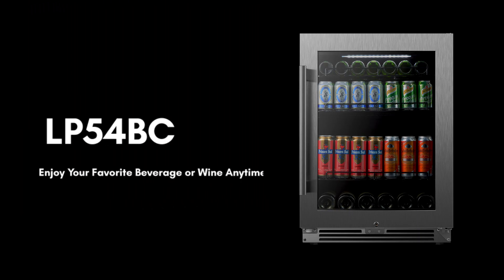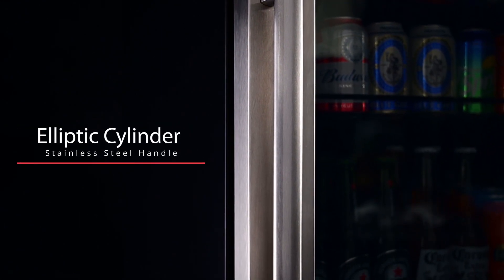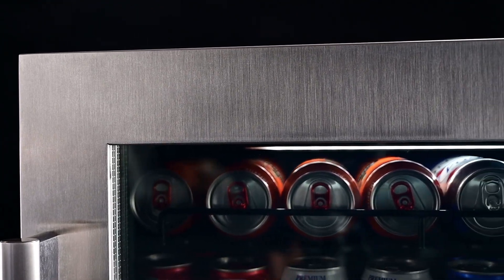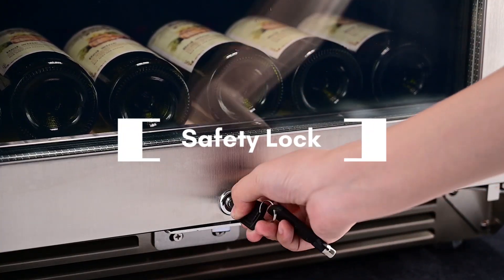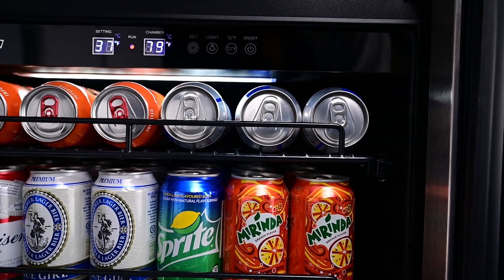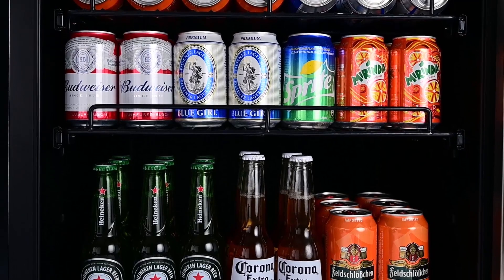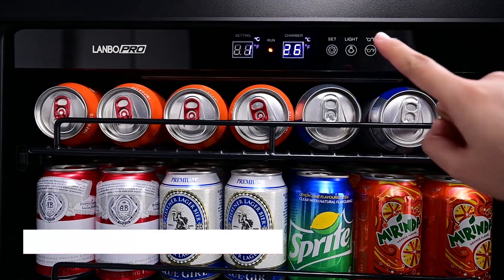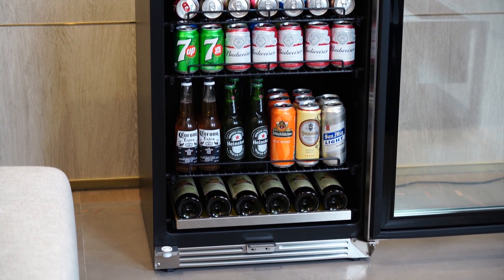Beverage Refrigerator Thoughtful Design and Premium Features for Your Beverage Storage Needs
If you're a beverage enthusiast in search of a reliable and stylish solution for storing your favorite canned beverages or water bottles, look no further than the LANBOPRO 118 Cans Beverage Refrigerator - LP54BC. With its thoughtful design and premium features, this undercounter refrigerator offers the perfect combination of storage capacity, performance, and style.

Thoughtful Design:

The LP54BC is expertly designed to meet your beverage storage needs while ensuring optimal performance and aesthetic appeal. With a spacious interior capable of holding 118 cans, you can conveniently store a wide variety of beverages, from sodas and energy drinks to fruit juices and sparkling water. The compact size of this refrigerator makes it an excellent choice for any area in your home, including kitchens, living rooms, and entertainment spaces.

Triple-Layer Tempered Glass:

The LP54BC features triple-layer tempered glass on its doors, providing numerous benefits for your beverage storage experience. The heated Triple Layer LOW E-Glass prevents condensation, even in hot and humid areas, ensuring your beverages remain cool and refreshing. Additionally, the tempered safety glass is charged to protect your drinks from harmful UV rays, preserving their quality and taste. The beautiful stainless steel frame and handle, combined with a safety lock, not only enhance the refrigerator's appearance but also provide security against tampering and theft.

White LED Lighting:

The LP54BC incorporates soft white LED cabinet lighting, which elegantly illuminates your beverage collection through the glass door. This lighting adds a touch of sophistication to your space while allowing you to easily view and select your desired drink. To protect the integrity of your beverages, the lighting automatically turns off after 10 minutes, ensuring they remain undisturbed by excess light exposure.

Temperature Memory Function:

Power outages or interruptions can be a concern when it comes to maintaining the set temperature in your beverage refrigerator. However, with the LP54BC's temperature memory function, you can have peace of mind. In the event of a power outage, the refrigerator will automatically restore the previously set temperature once the power is restored, preserving the condition of your beverages.

Compressor Cooling System:

The LP54BC is equipped with an advanced fan-circulated air-cooling system that ensures temperature uniformity throughout the entire cooler. Cool air circulates efficiently, preventing temperature variations and creating an optimal environment for your beverages. The high-quality, quiet-running compressor provides vibration-free cooling, keeping your drinks undisturbed and preserving their taste and carbonation.

Conclusion:

The LANBOPRO 118 Cans Beverage Refrigerator - LP54BC combines thoughtful design, premium features, and reliable performance to meet your beverage storage needs. With the triple-layer tempered glass doors, white LED lighting, temperature memory function, and compressor cooling system, this refrigerator offers convenience, style, and optimal storage conditions for your favorite beverages. Invest in the LP54BC to elevate your beverage storage experience and enjoy refreshing drinks whenever you desire. Cheers to thoughtful design and premium functionality!